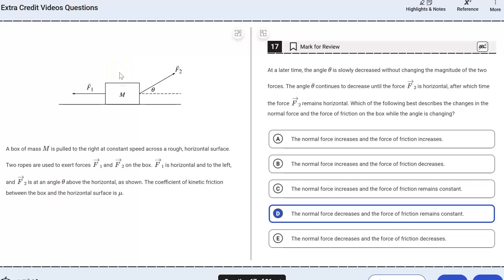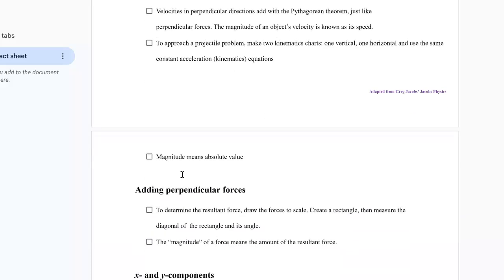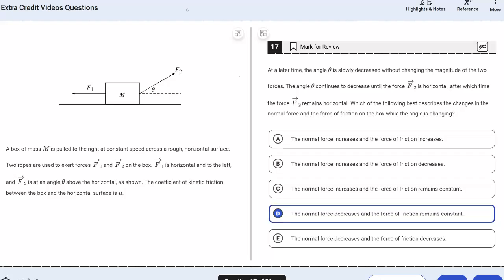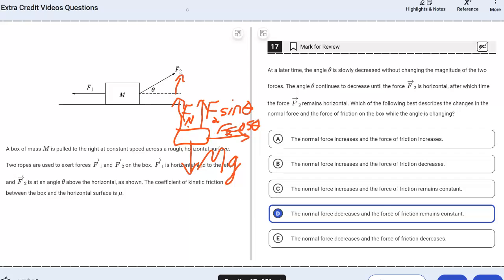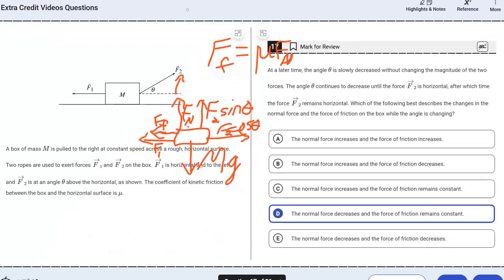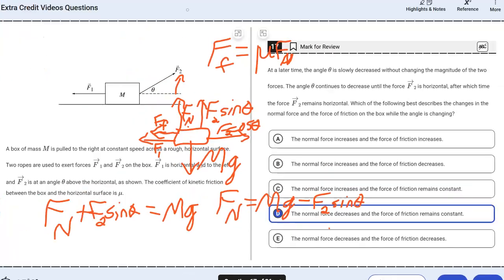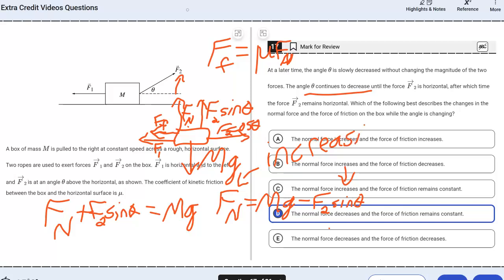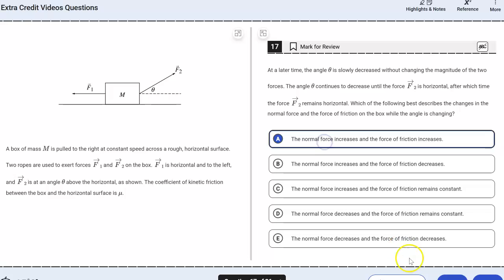AP Physics C Extra Credit MCQ #12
Twelfth MCQ